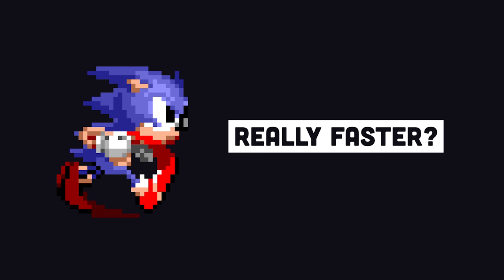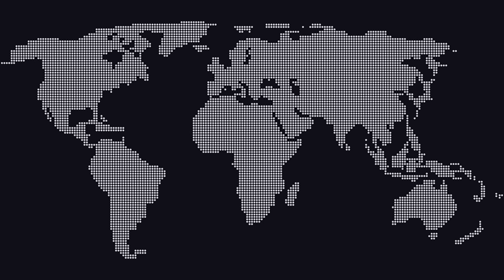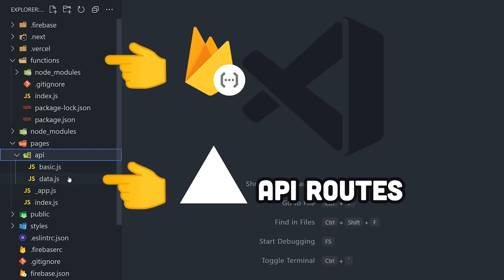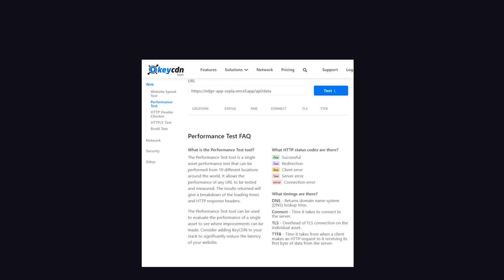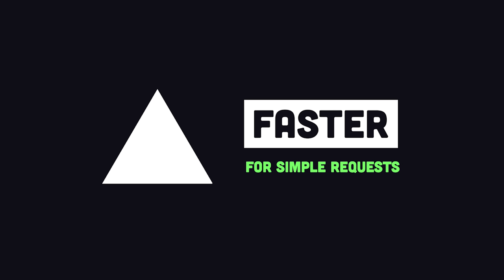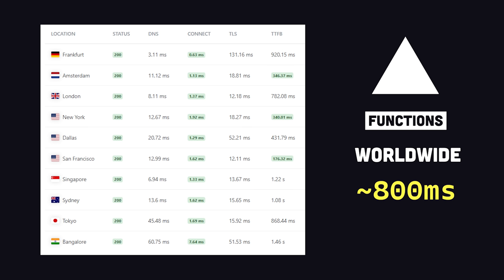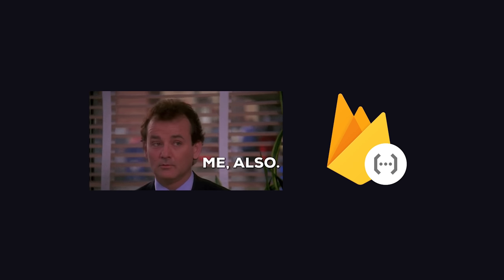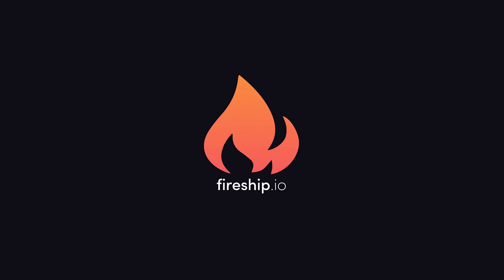Is "edge" computing really faster?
Edge computing is becoming a popular way to deliver modern web applications. Let’s find out if the Edge is really faster by comparing Firebase to Vercel Edge Functions with Next.js.

🔗 Resources

🔖 Topics Covered

- What is edge computing?
- Edge computing benchmarks
- Next.js Edge Functions Tutorial
- Are firebase cloud functions slow?
- Edge Computing drawbacks
- SSR Edge Rendering
- How to prevent cold starts on serverless functions